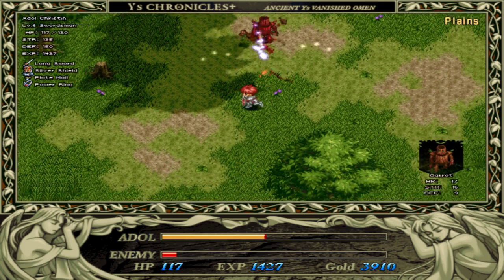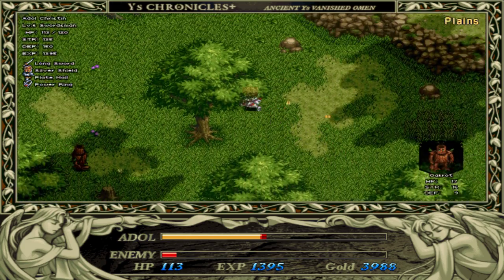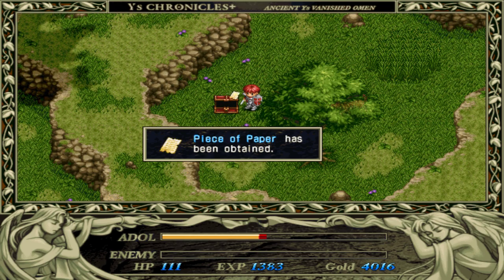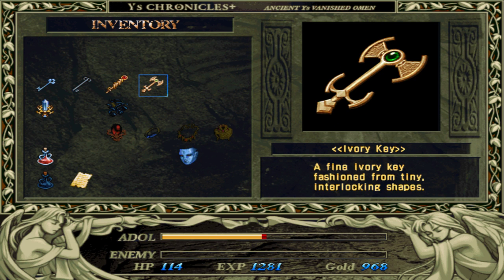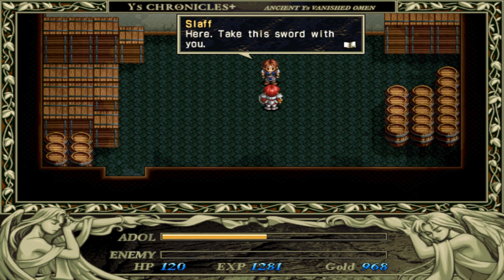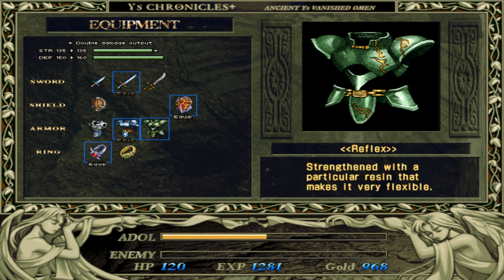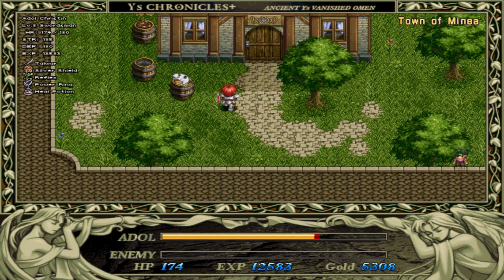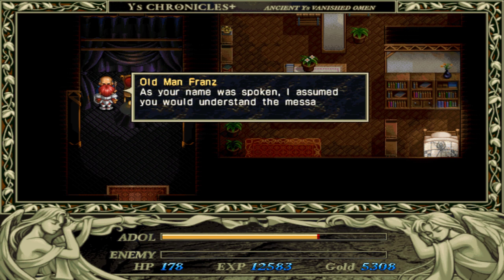Let's play Ys 1 (Ys Chronicles+) Part 4: Wake The Snake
We finish of the shrine. 5 episodes to go.